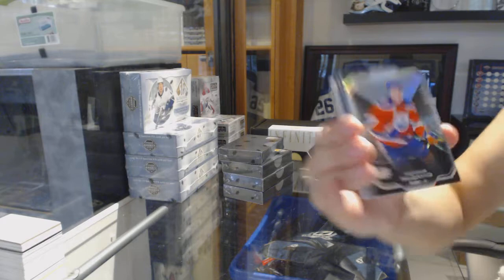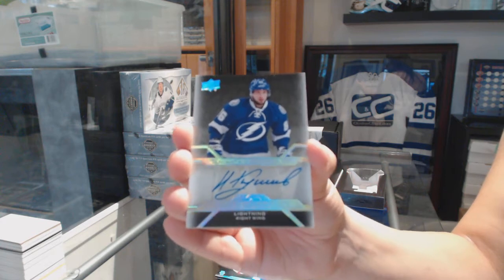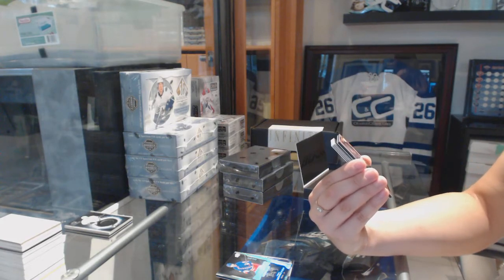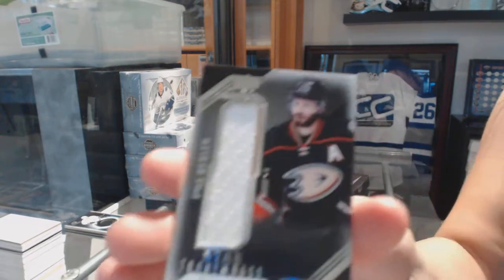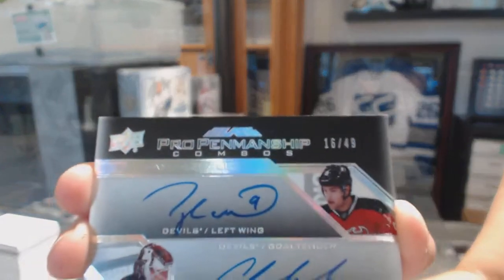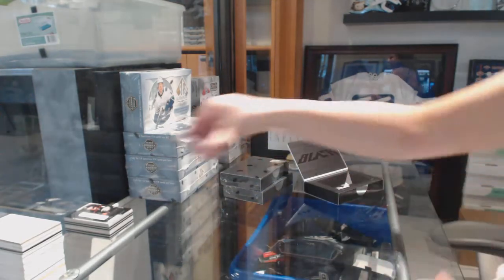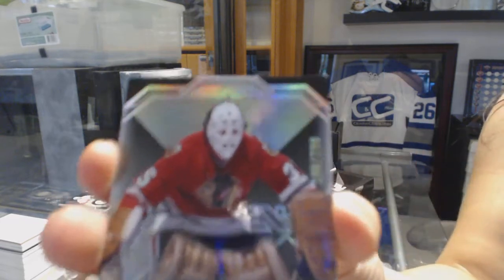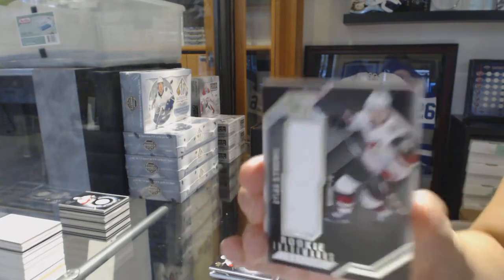EightFeetDown's 16-17 Upper Deck Black Hockey 5 Box Case Break